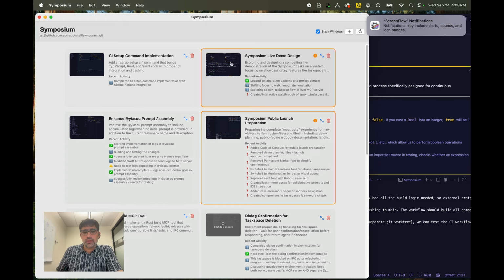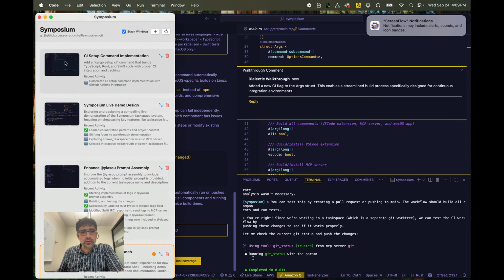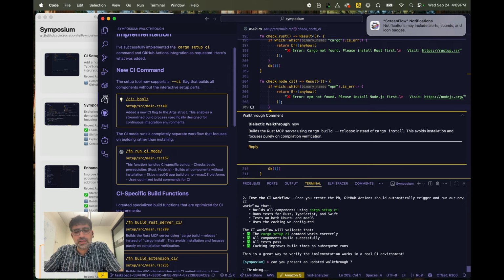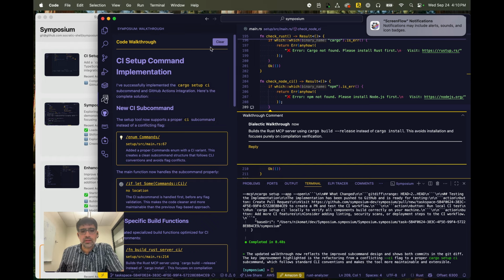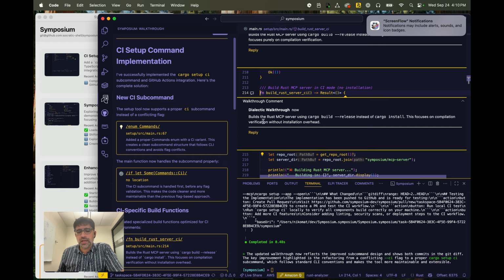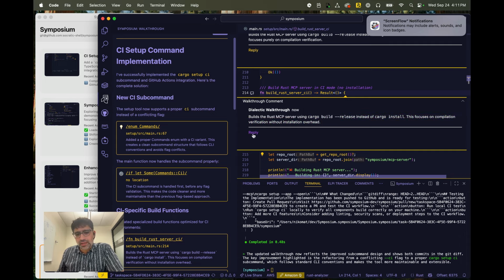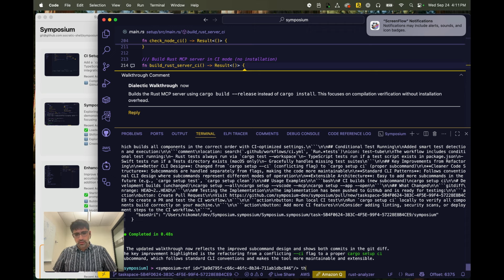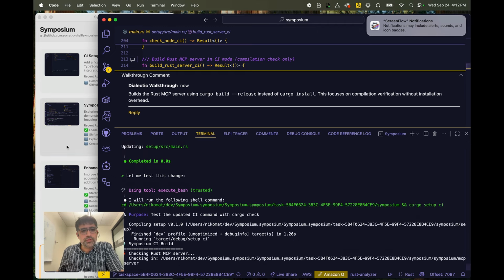Symposium 6 Min Demo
A demo of the Symposium app.